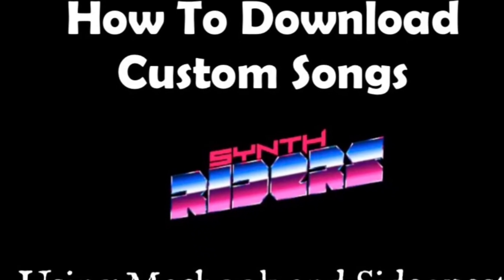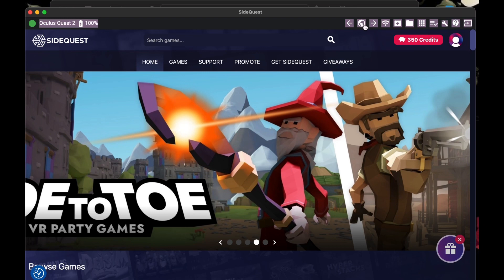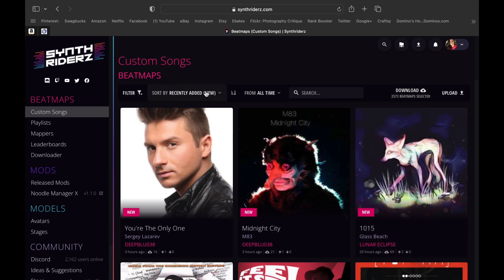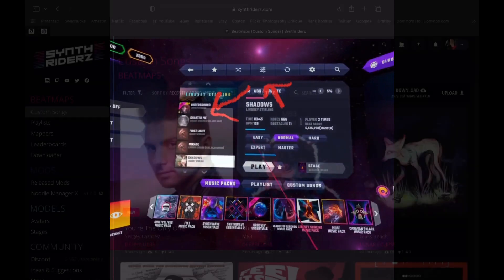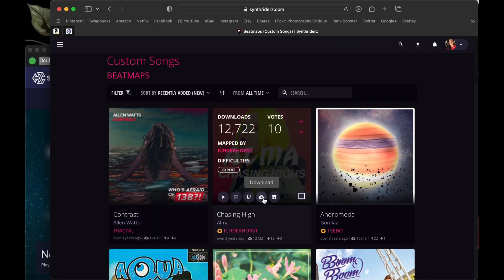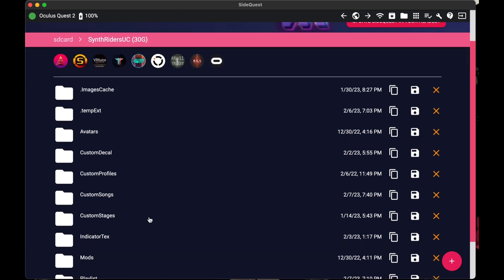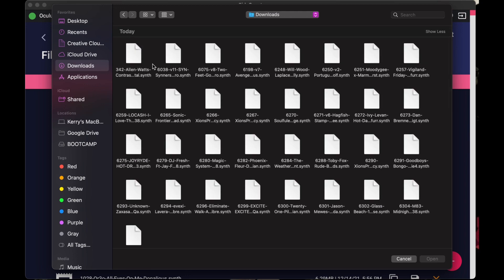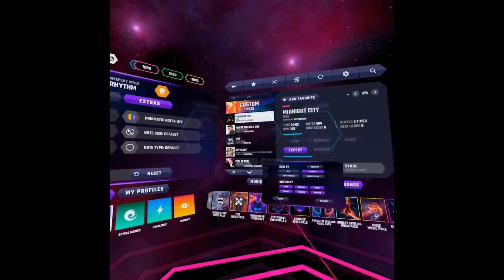How To Download Custom Synth Riders On Macbook Using Sidequest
How To Download Custom Songs For Synth Riders On Macbook Using Sidequest.

When I first started using customs I found it really hard to figure out, since everything was for PC. So I wanted to do this video. I am using an Oculus 2, Macbook and Sidequest.

The songs can be found on Synthriderz.com